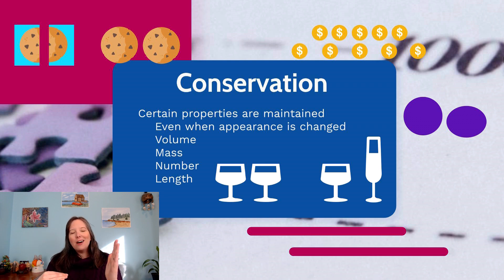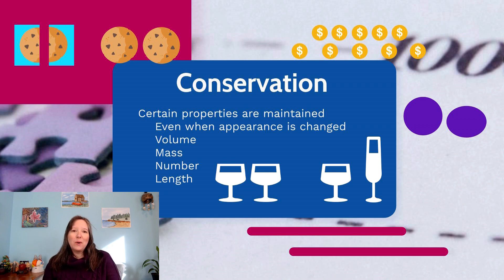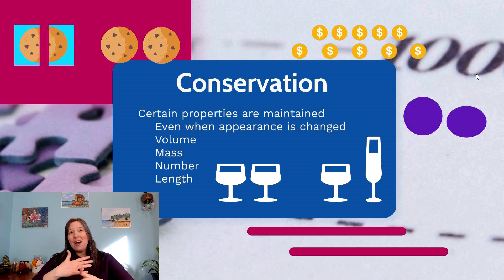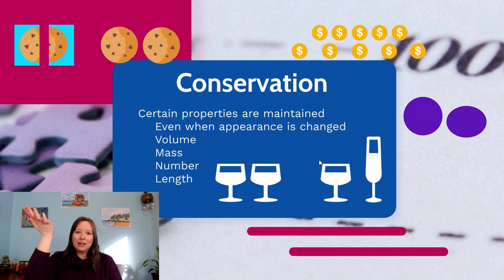Conservation: Developmental Psyc, Cognitive #6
Content References
Biswas-Diener, R., & Diener E. (2020). Noba, textbook series: Psychology. Champaign, IL: DEF publishers.